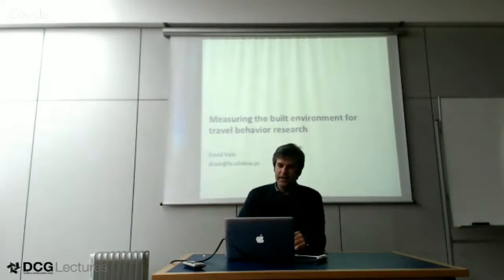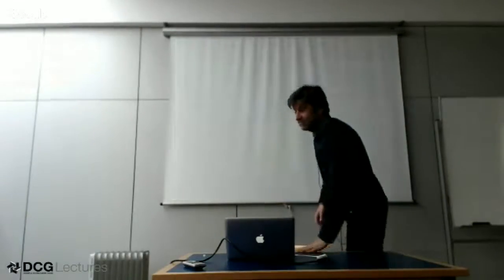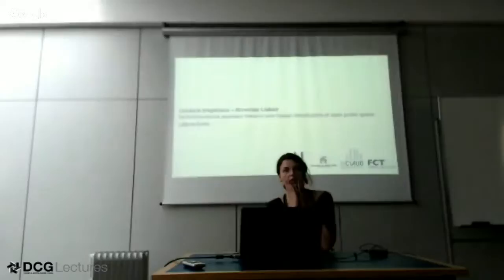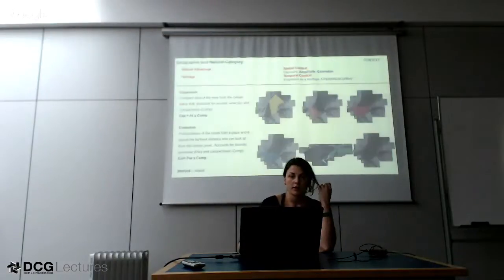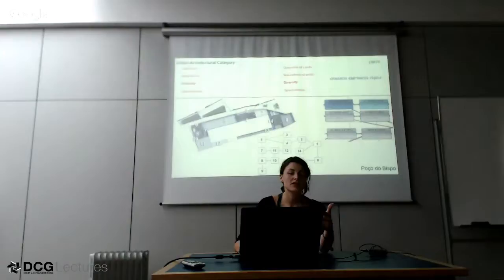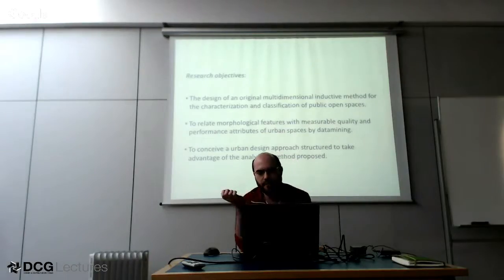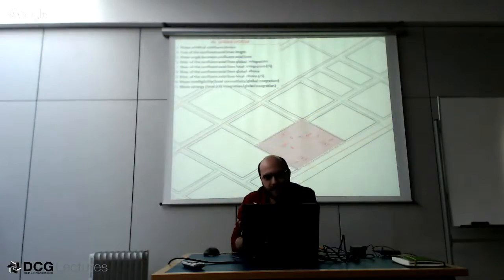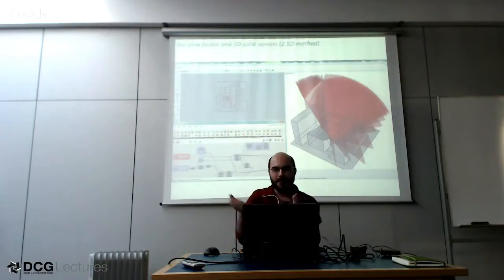DCG Newcomers Welcome Day (part 3)